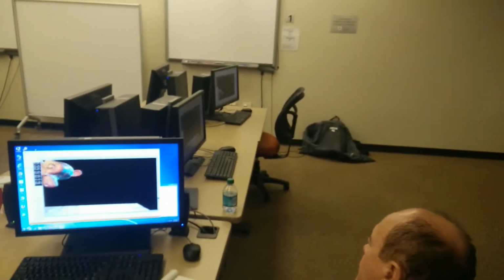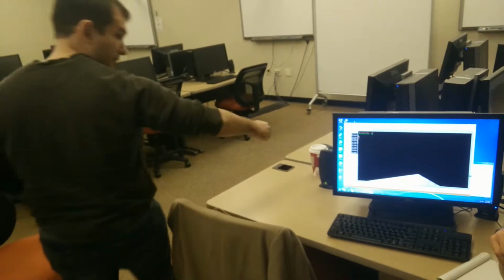EnvyEngine Demo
EnvyEngine is a distributed real-time 3D rendering engine written in C++/OpenGL/SDL2. It supports ambient, directional, point and spot lights, mesh and texture loading, normal mapping and a quaternion based rotation system. for details.